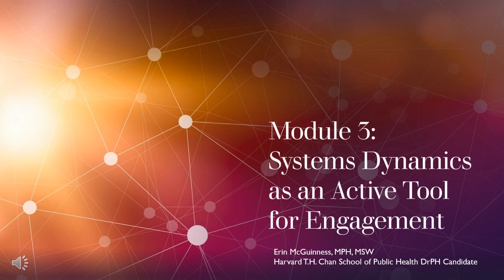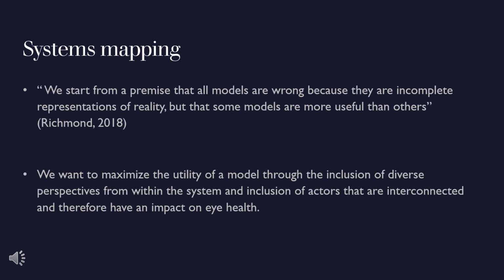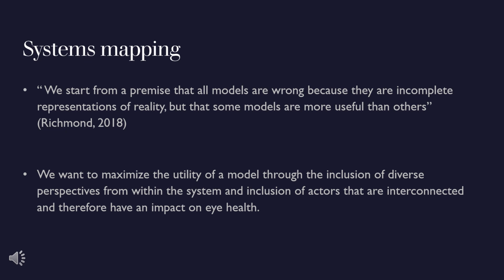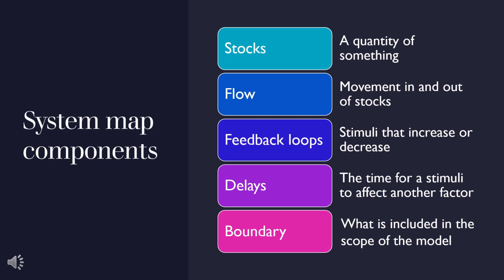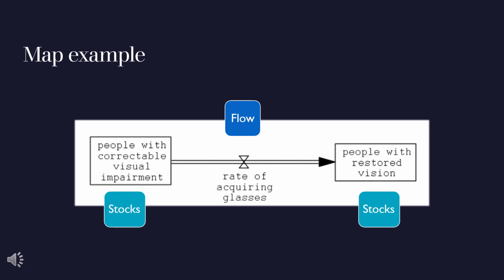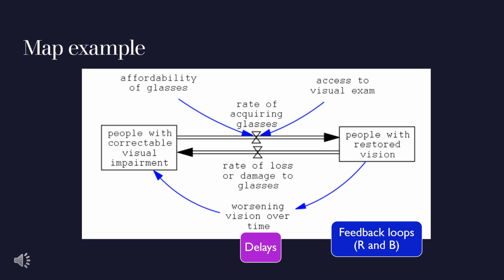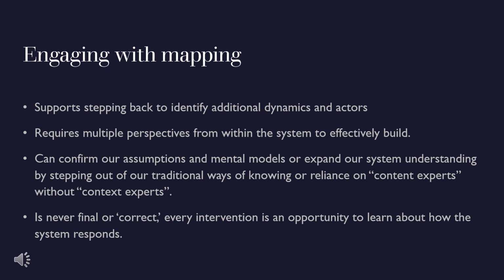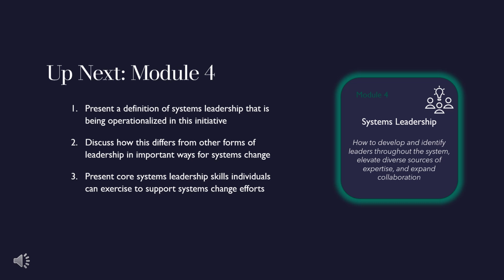Module 3 System Dynamics